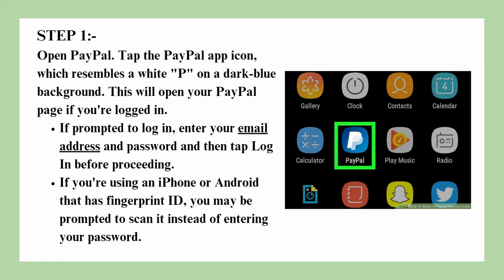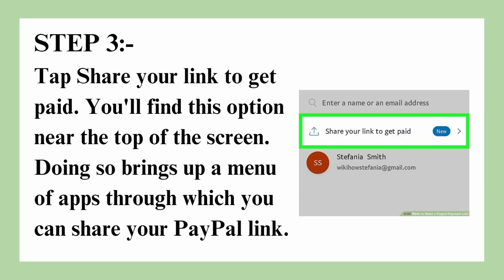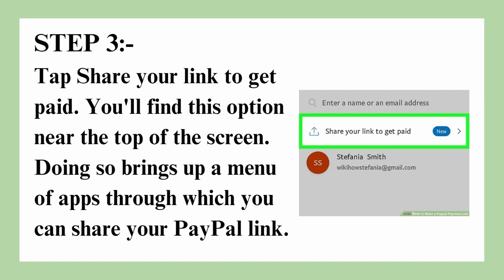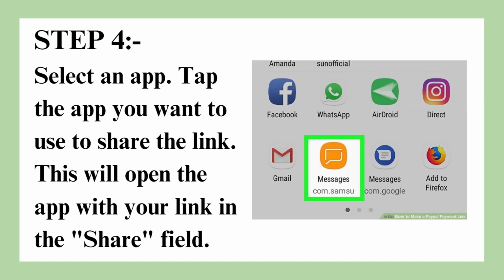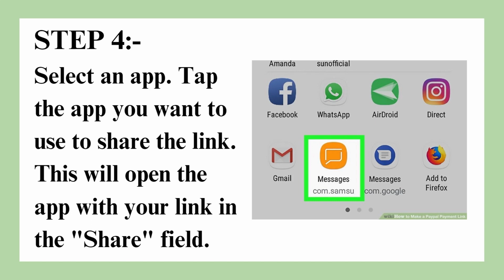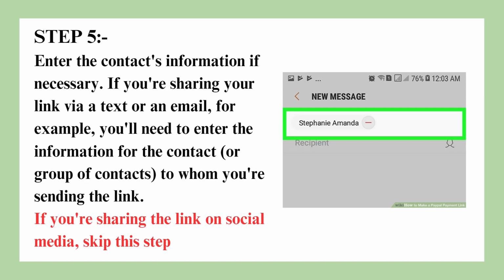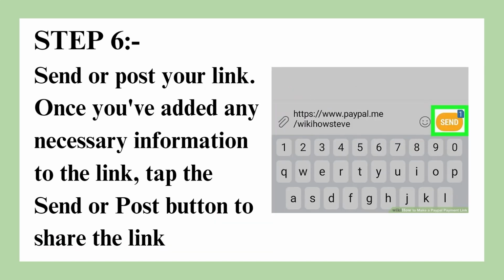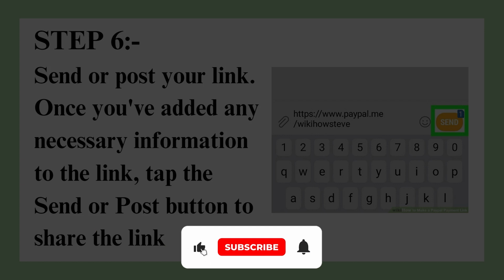How To Share Your Paypal Link From App | (Quick & Easy 2025)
In this video I'll show you how to share your paypal link from app. The method is very simple and clearly described in the video. Follow all of the steps and see how to share your paypal link from app.